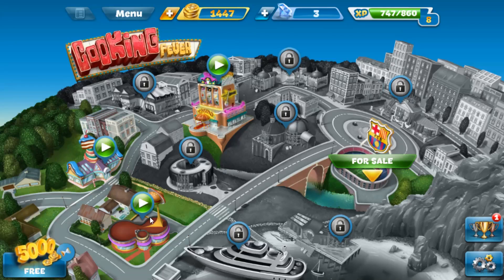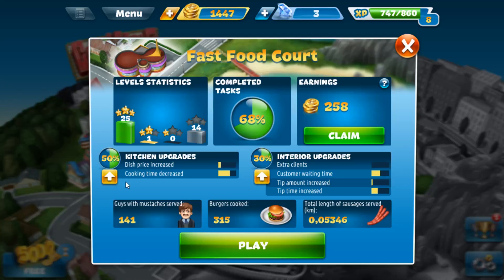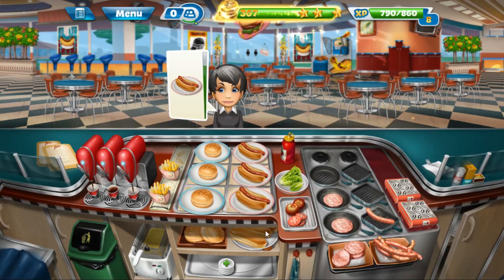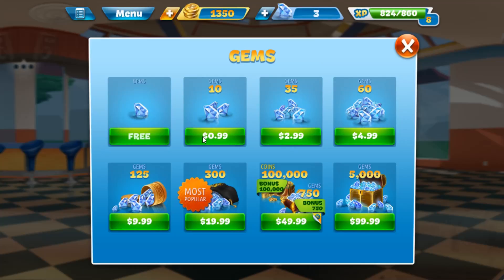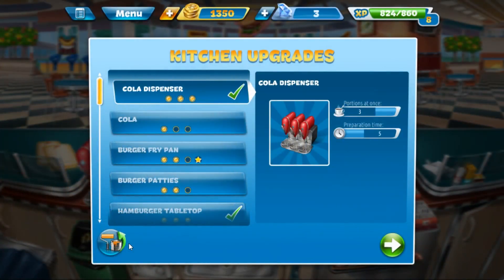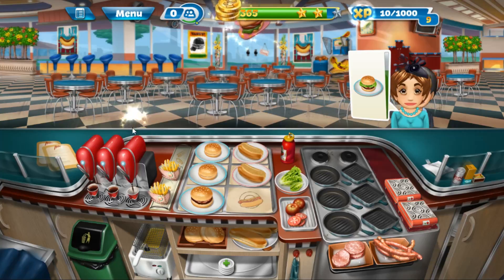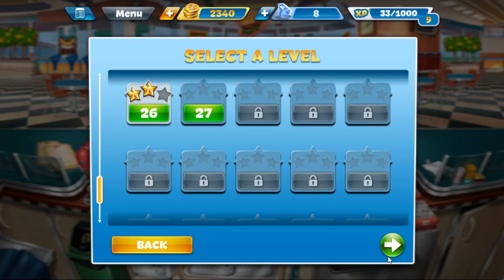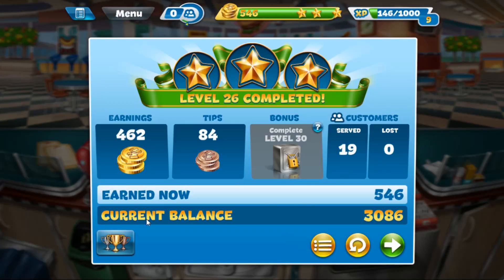Cooking Fever - Ep 1 - Fast Food Management SIM (Mobile Let's Play)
Life in the fast food industry isnt all glitz and glam. Handy that Cooking Fever is here to show us the ropes!

--- Links & Info ---